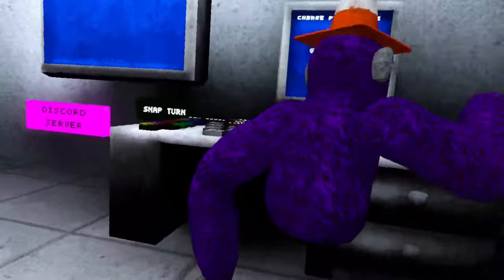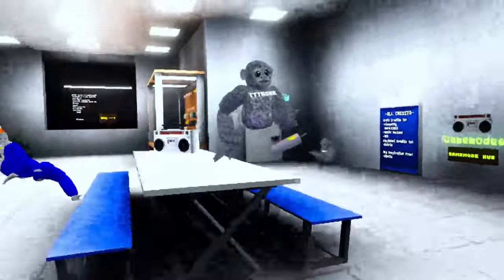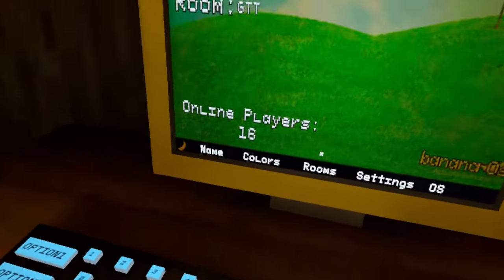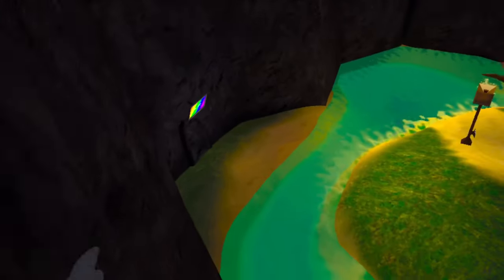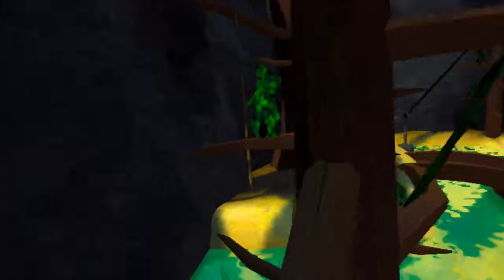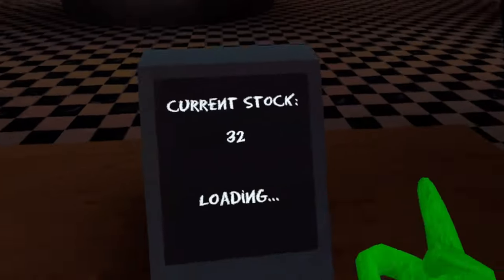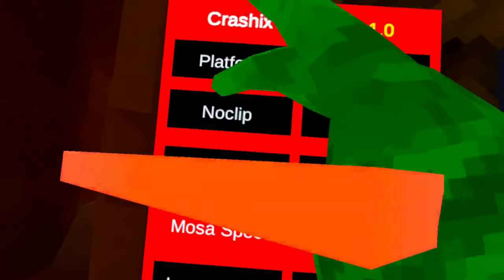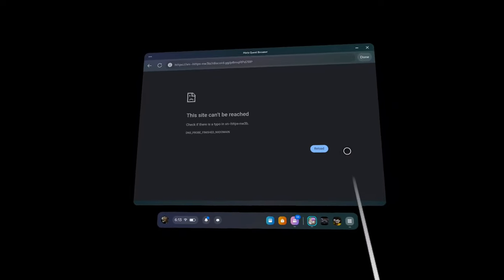Playing 2 of the best GTag fangames and 2 of the Worst GTag fangames...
Credits:
Editor:
Green Monkey VR
Muisic:
Mario title theme
K9 Music
Dancing dragon meme
About The Video:
In todays video I will be playing two of the best🍀 Gtag fangames
and txo of the worst😭 Gtag fan games.
Latest Subs:
@Aye Jay Aye